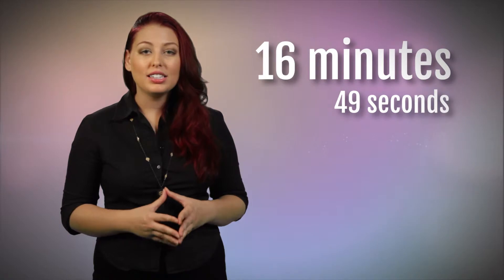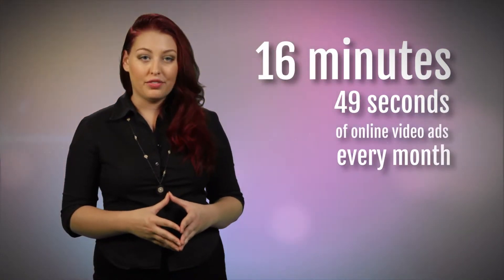GSTNServicesVideo V1 Blair